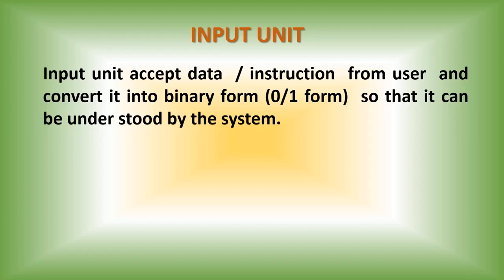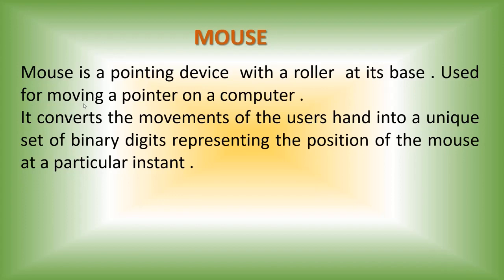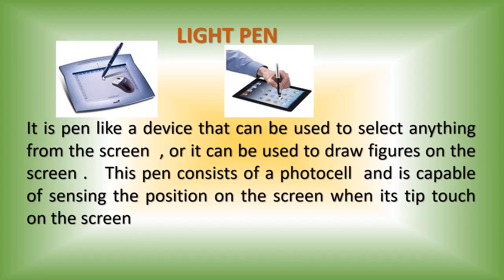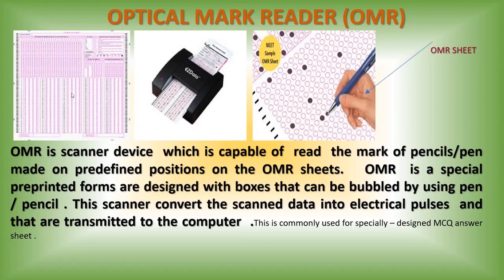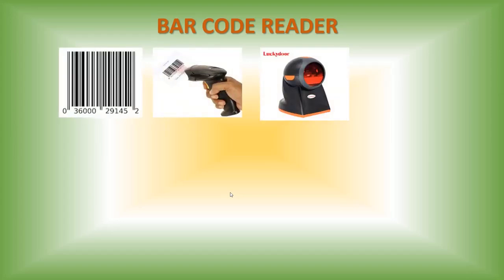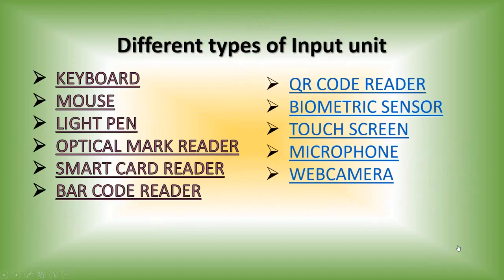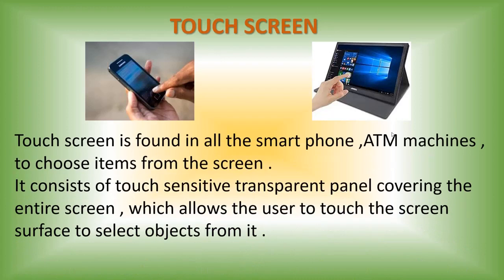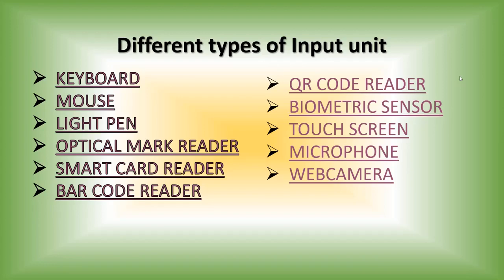CS11 Chapter 01 Computer System Organization Video 04 Input Unit